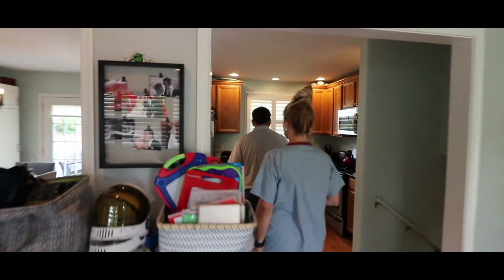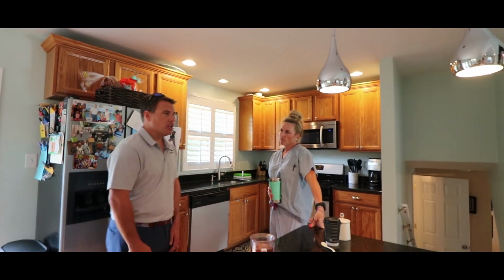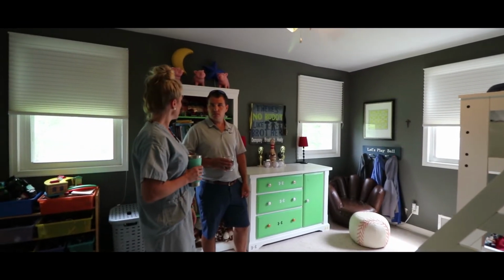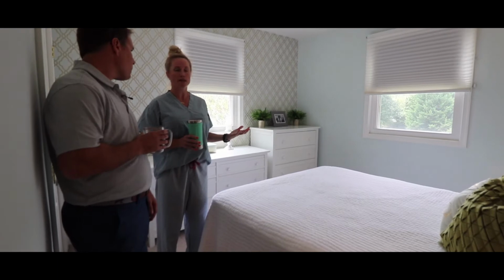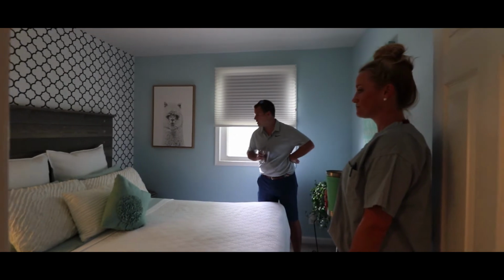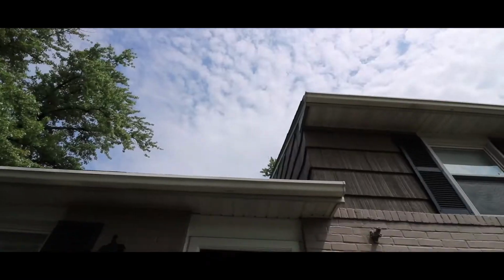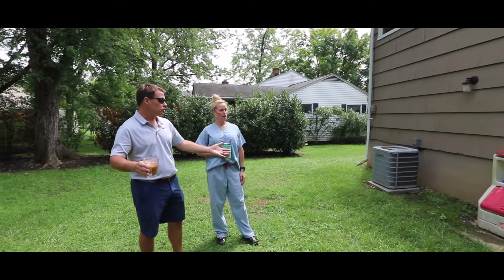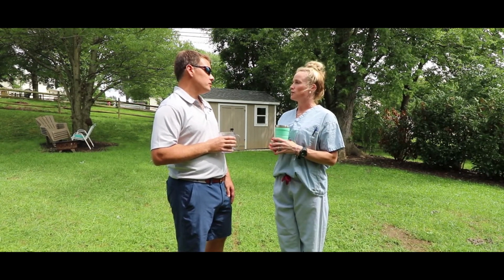Baltimore HGTV Couple and Tim Kenney Reunite 6 Years After Show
Baltimore HGTV couple Dan and Griff return to sell their house with Tim Kenney 6 years after their HGTV show debut.